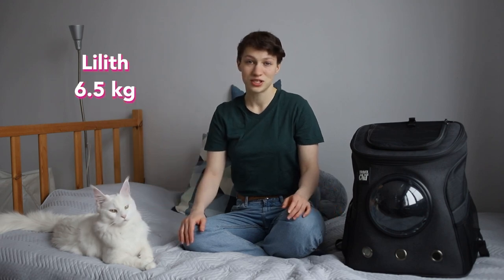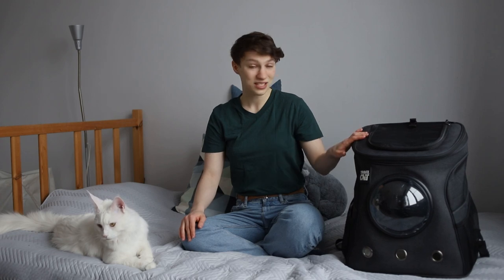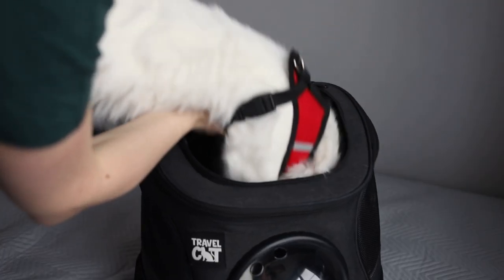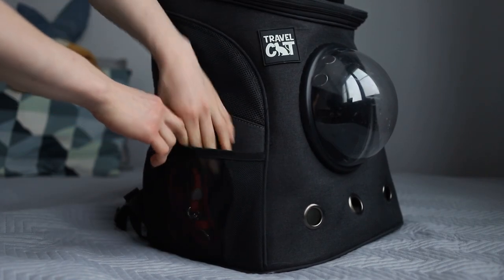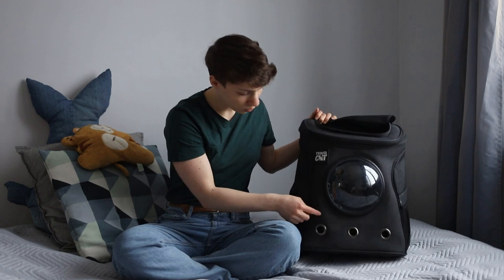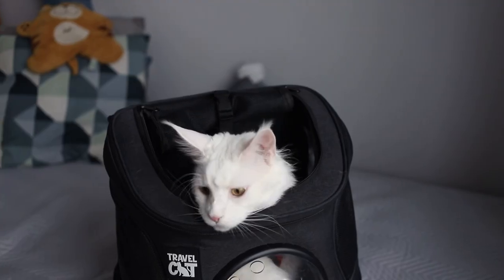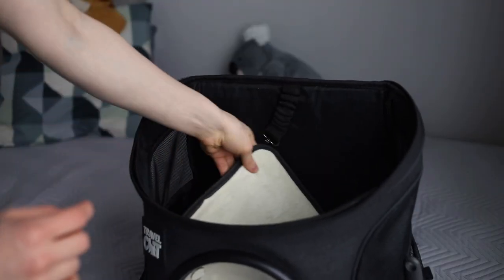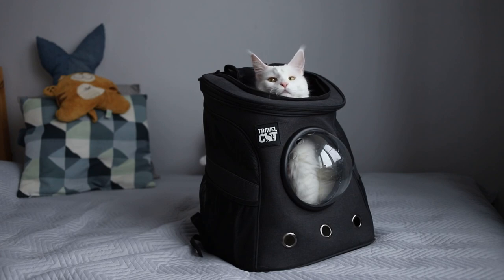Best backpack for a big cat | MAINE COON CAT review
Fat cat backpack review. Honest review for a large cat’s backpack with Maine Coon cat Lilith. Lilith is 6.5 kg, and it was hard to find an XXL-size backpack with firm frame. We are using a fat cat backpack (not sponsored) for over a year. Here are its benefits and drawbacks.

We hope that this video will help you. And if you still have questions, please leave them below in the comment section. 💕